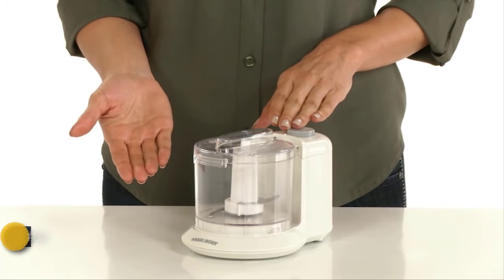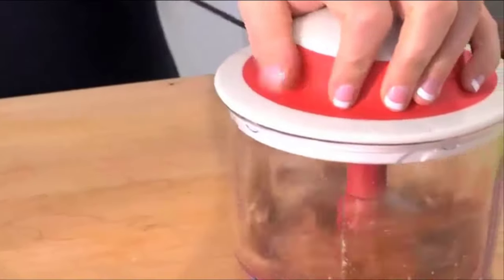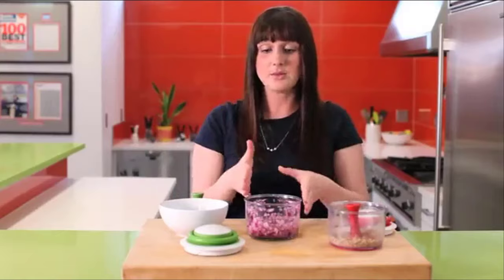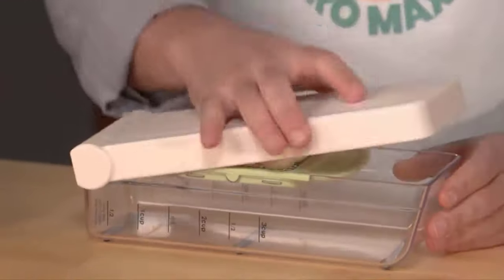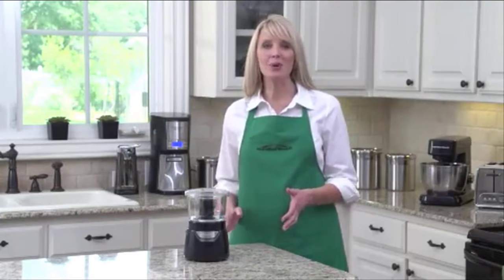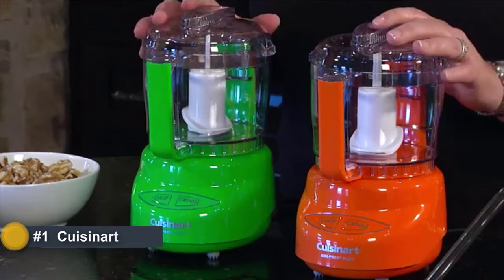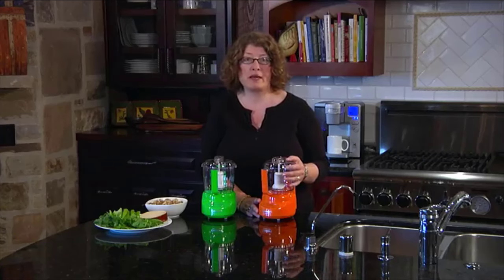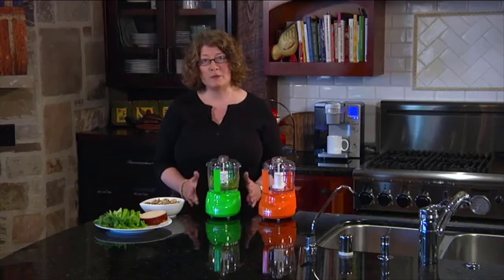TOP 5 Best Food Chopper to Buy in 2020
BLACK+DECKER HC306 1.5-Cup Electric Food Chopper: The bi-level stainless steel blade provides long-lasting performance.
Chef'n VeggiChop Hand-Powered Food Chopper: Simply place ingredients in the container, twist and lock the lid, and pull the cord to spin the chopping blades.
Vidalia Chop Wizard Pro Max: Includes handy lid cleaning tool and cleaning grid, Catch container doubles as a measuring cup with marks from 1/2 cup up to 3 cups
Hamilton Beach Stack & Press Mini 3-Cup Glass Bowl Food Processor and Vegetable Chopper: Chop vegetables and nuts with ease: chopping herbs, onions, garlic, peppers or nuts is quick and easy.
Cuisinart DLC-2ABC Mini Prep Plus Food Processor Brushed Chrome and Nickel: Chops and grinds with patented reversible stainless-steel blade